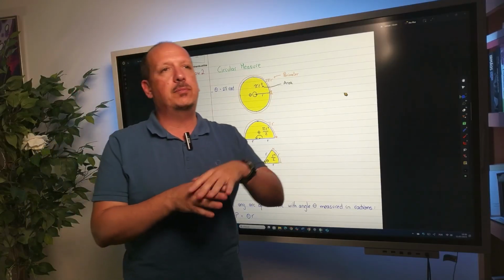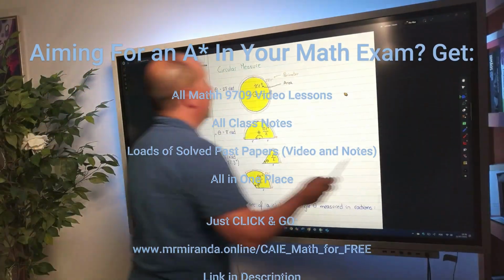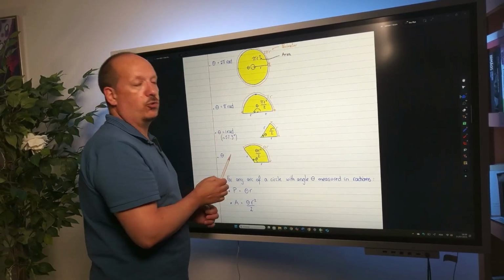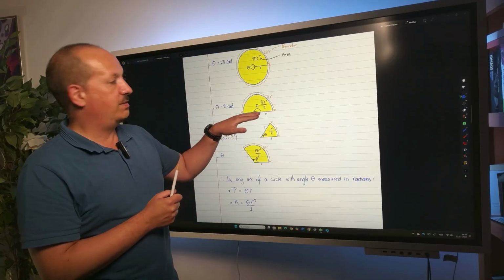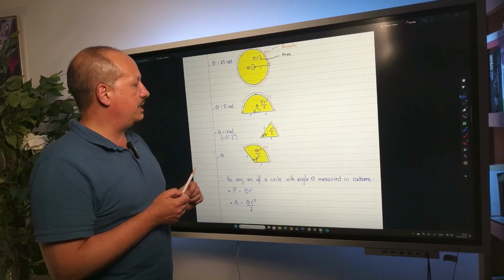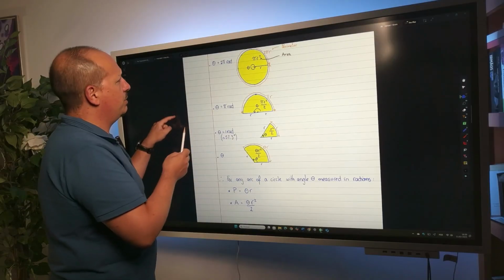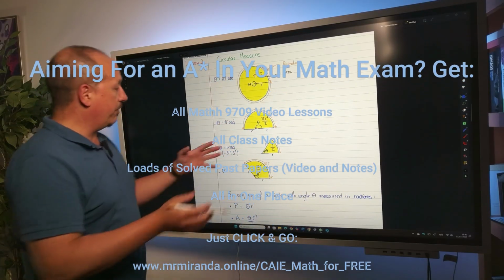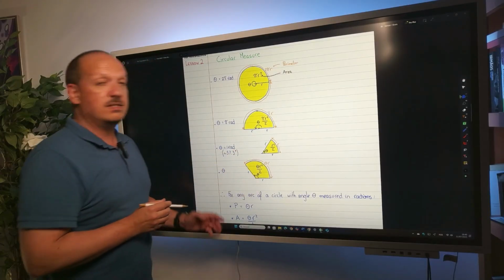CAIE A-Level Mathematics 9709 | Circular Measure Explained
In this lesson, you'll learn CAIE A-Level 9709 Mathematics - Pure Math 1  - Circular Measure step-by-step.

Here's what you'll learn:
• How to calculate the perimeter and the area of shapes using the radian